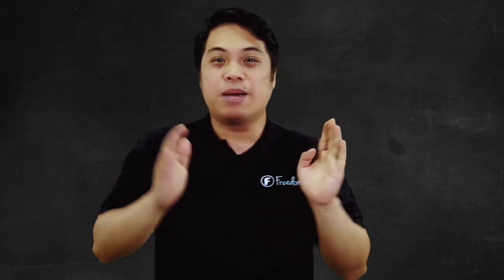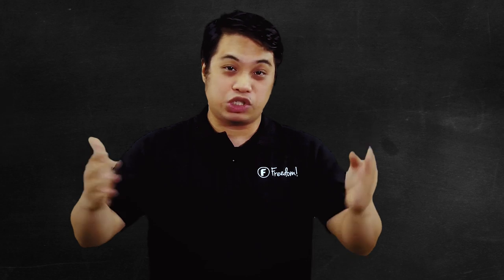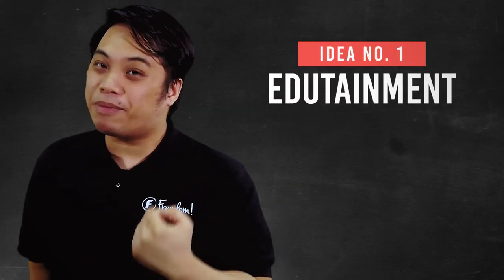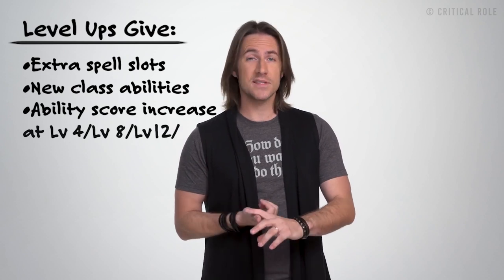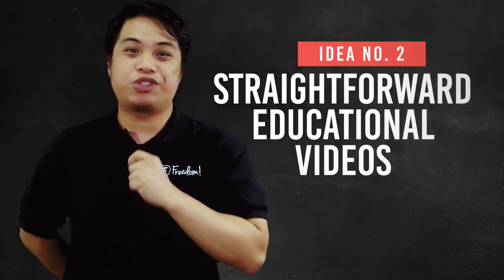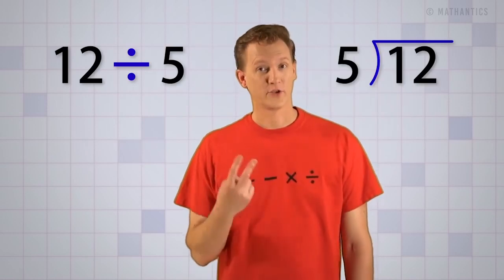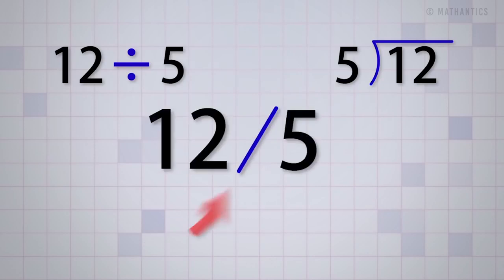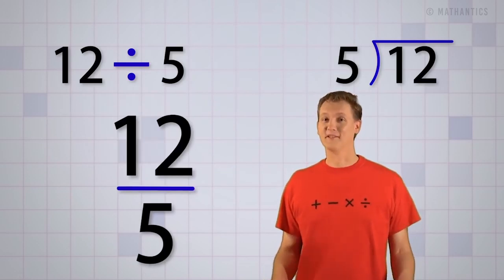Educational and Entertaining Content | Freedom! Quick Tips (2019)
Hello Freedom! Educational videos must be paired as something entertaining so that it won’t appear to be such a drag when you learn something. Usually, people do not want to have that typical classroom setting, people would appreciate it more and have more fun learning when you create videos that are entertaining. Educational videos paired with entertaining content gets people more interested to learn the subjects they find hard and uninteresting.

On this episode we will teach you how you can make these educational videos interesting and entertaining! So what are you waiting for? Go and watch the video!

Heartbeat

Freedom! links

Freedom! community

Freedom! support

Freedom! Twitter

Just choose "Freedom!" when signing in to get all this for free:

1. Music Factory is 100% safe to use because of Freedom! owns all the music outright

2. Position Music and FiXT music, used in Call of Duty, NBA and Far Cry, is now for free to all Freedom! partners

4. AudioMicro 150,000+ catalog of music and sound effects licensed for free to all Freedom! partners for commercial purposes